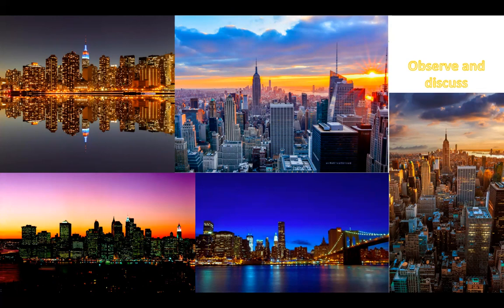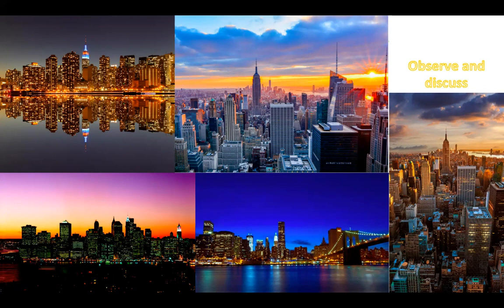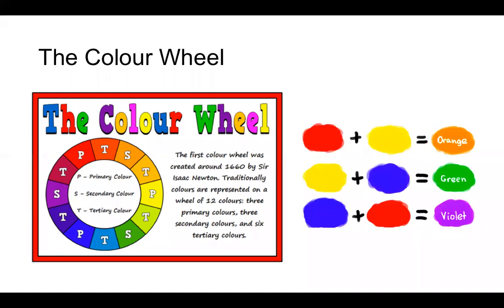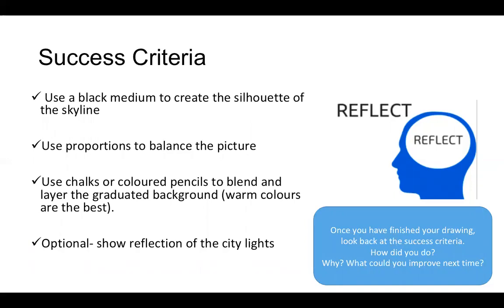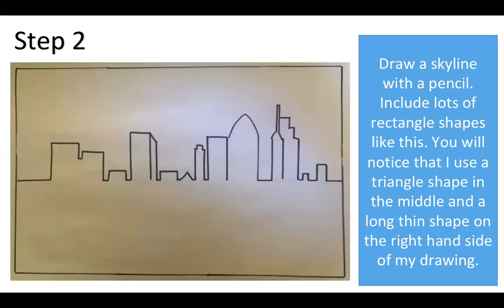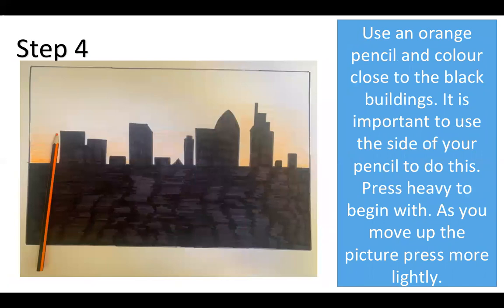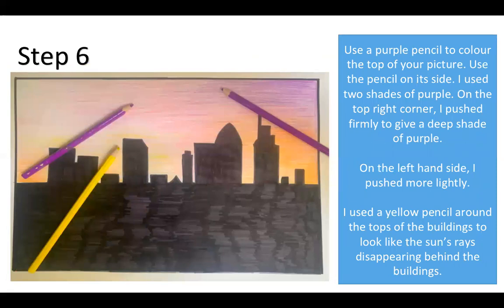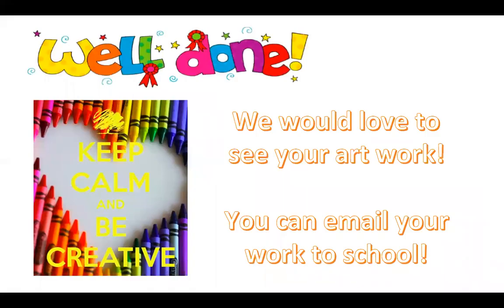Week 8 Year 4 Art and foundation Lesson 2 City Skyline